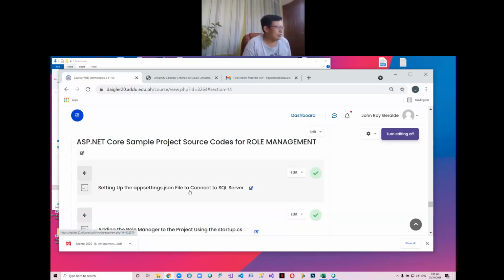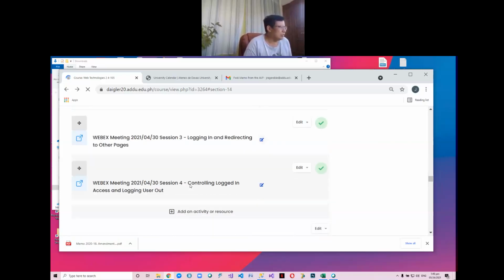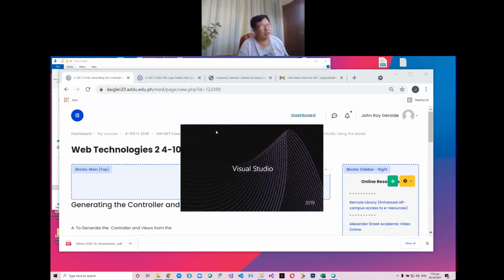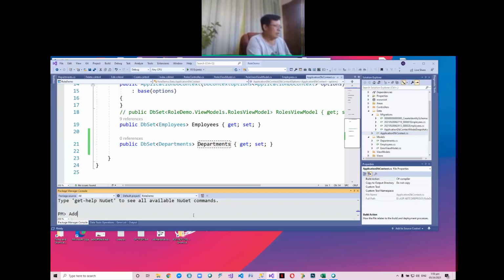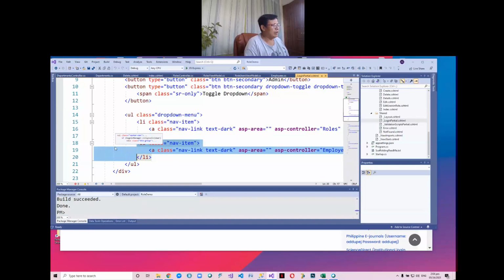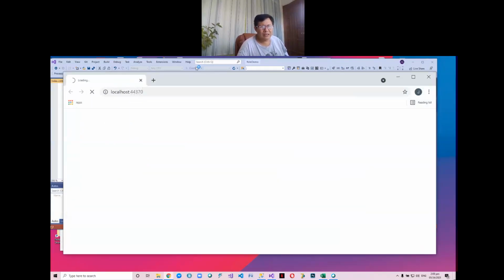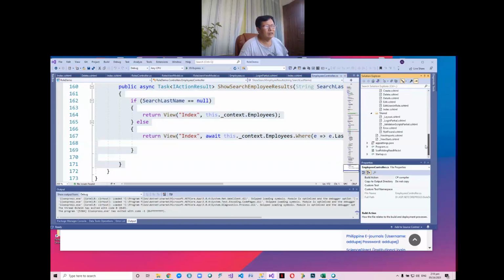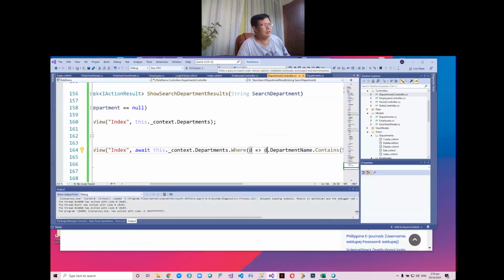IT2345 2021 05 24 01 ReviewofTheRoleManagementSourceCodes